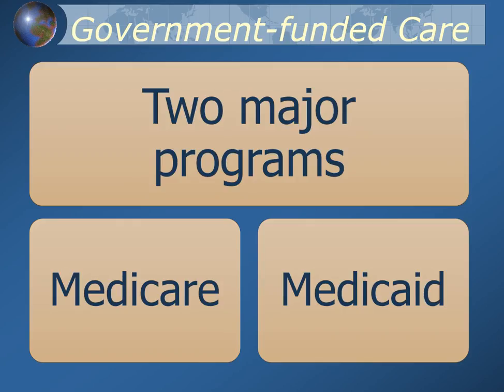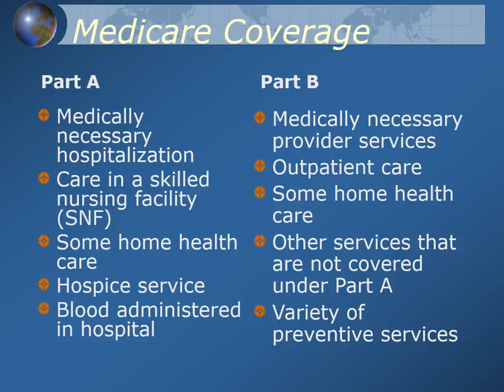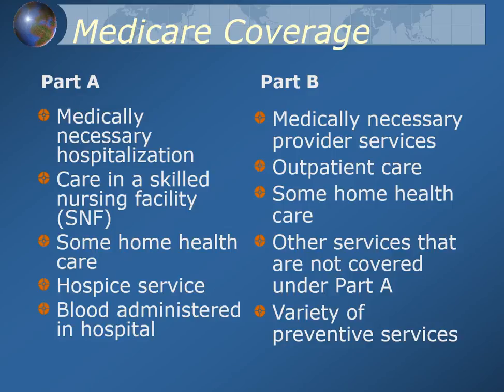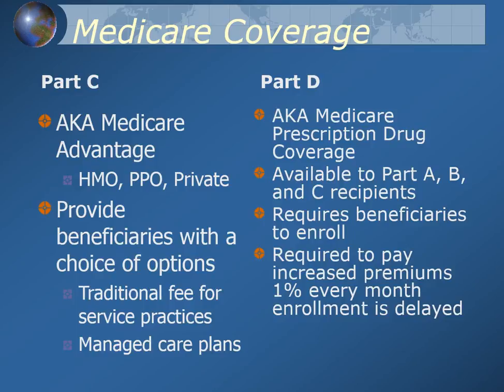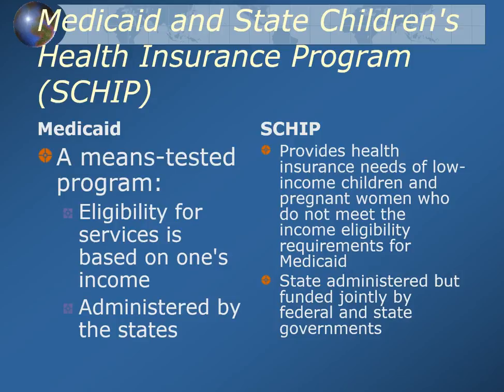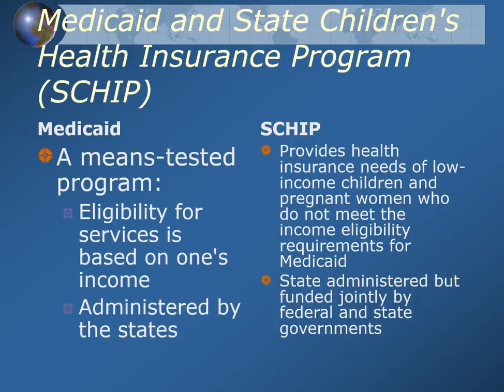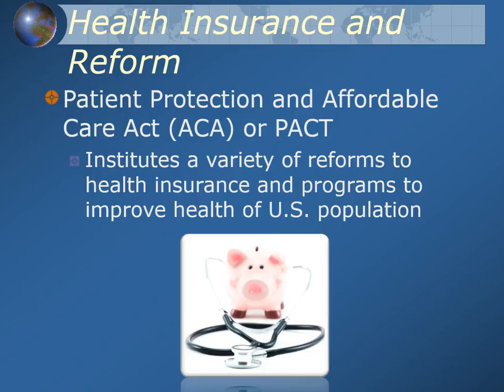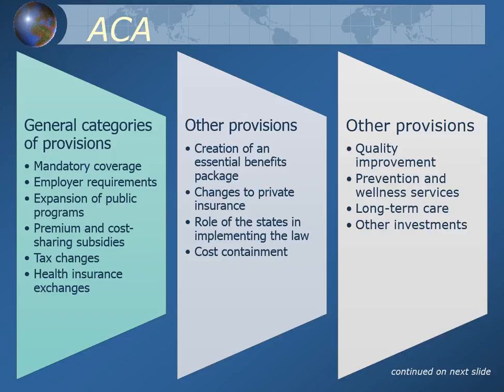Economics Part 2